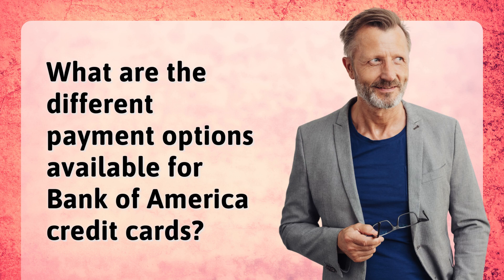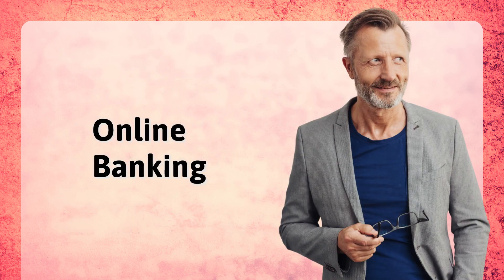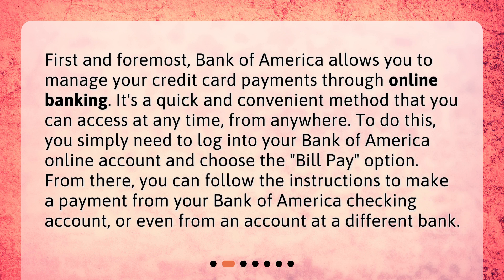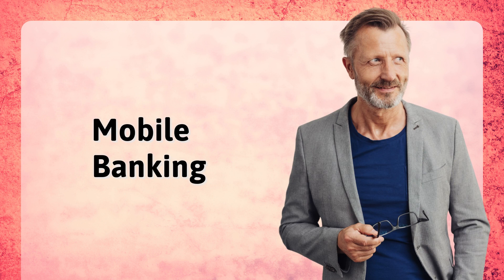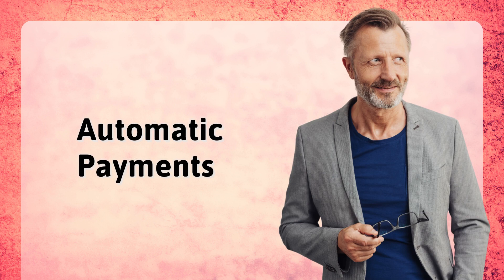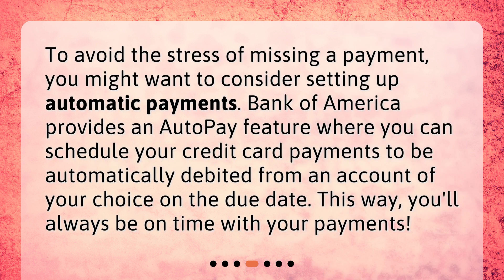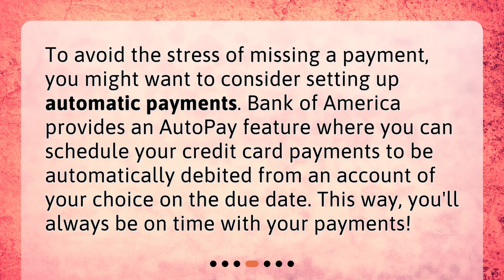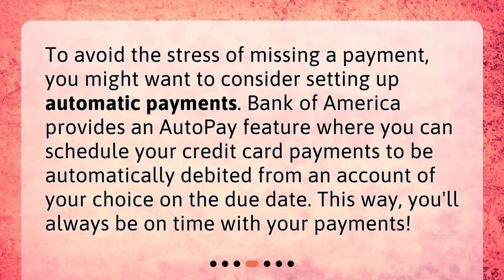What are the different payment options available for Bank of America credit cards?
Understanding Your Payment Options with Bank of America Credit Cards • Looking for easy and convenient payment options for your Bank of America credit card? Look no further! In this video, we break down the different ways you can make payments, from online banking to in-person payments and even automatic payments. Don't miss out on this essential guide to managing your credit card payments and maintaining a good credit score!

00:00 • What are the different payment options available for Bank of America credit cards?
00:29 • Online Banking
00:58 • Mobile Banking
01:19 • Automatic Payments
01:41 • In-Person Payments
01:59 • Mail-In Payments